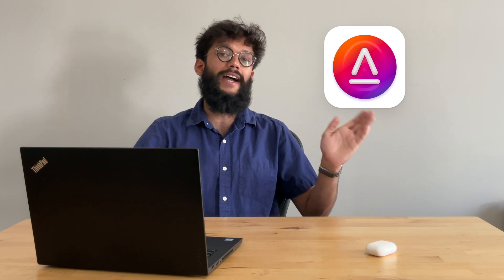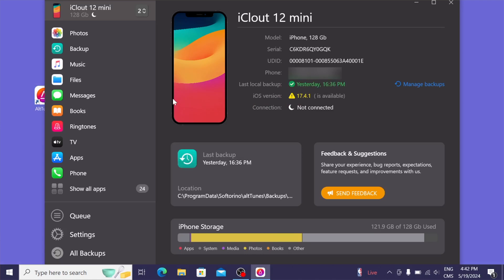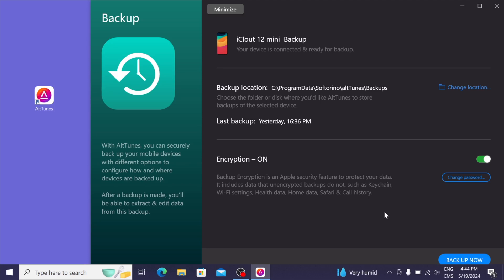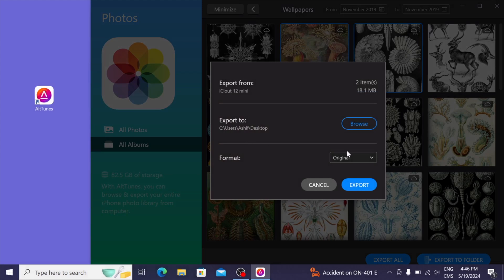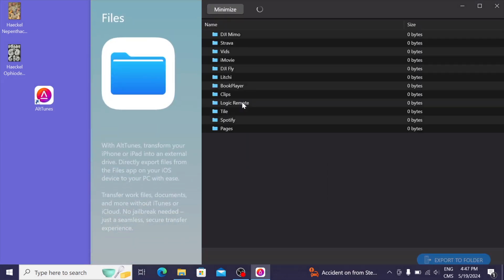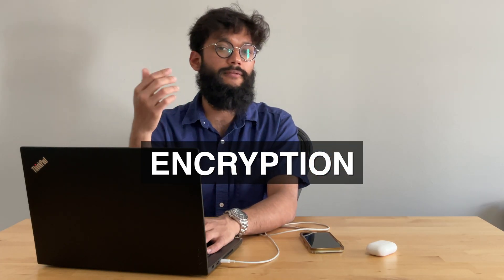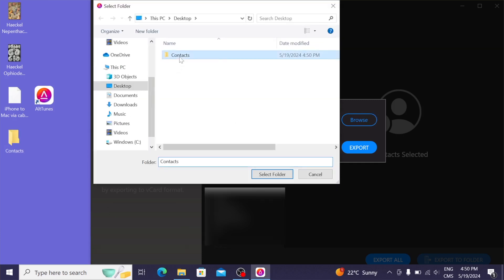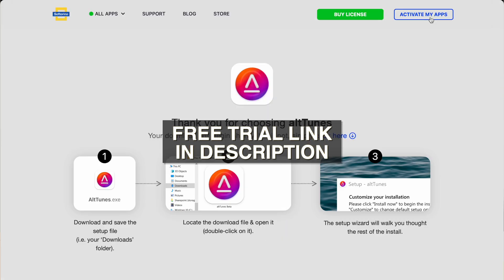Transfer Any File from iPhone to Windows PC: AltTunes Overview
Welcome to our in-depth overview of AltTunes, the ultimate app for managing your iPhone and iPad data! In this video, we will take you on a complete tour of AltTunes and its powerful features, designed to make backing up and exporting your files easier than ever.

Key Features of AltTunes:

►Create Backups: Securely back up your iPhone and iPad data with just a few clicks. Never worry about losing important information again!

►Export Files: Effortlessly export photos, videos, music, contacts, messages, and more from your iPhone or iPad to your computer. Enjoy the freedom to manage your files as you like.

►User-Friendly Interface: Navigate through the app with ease, thanks to its intuitive design and straightforward functionality.

Please note that AltTunes is not available on Mac (for now).

Whether you're looking to free up space on your device, keep your data safe, or simply manage your files more efficiently, AltTunes is the perfect solution.

►Video is too fast to follow? Check our blog article that covers the same issue. It has additional methods to export iPhone contacts to your PC. Follow our step-by-step tutorial to be as precise as possible